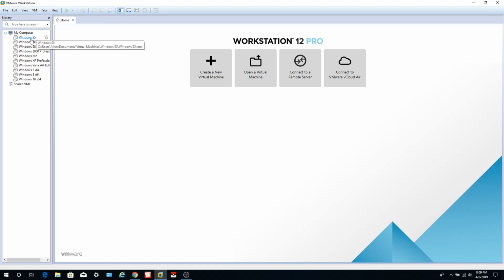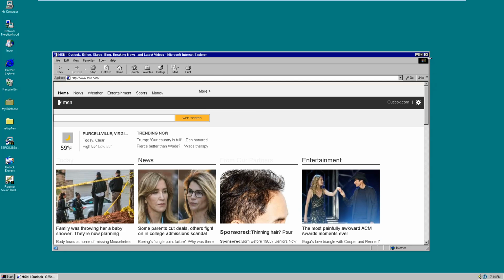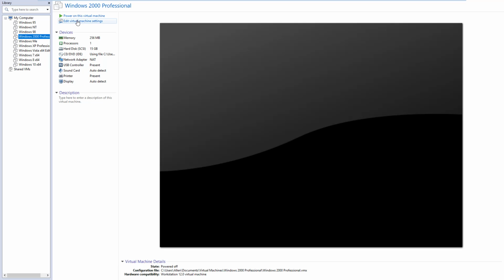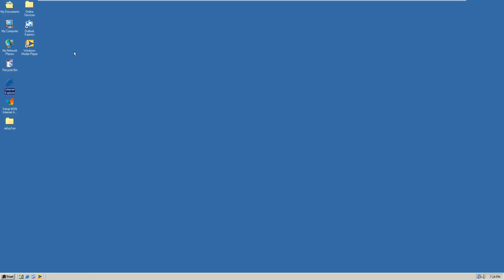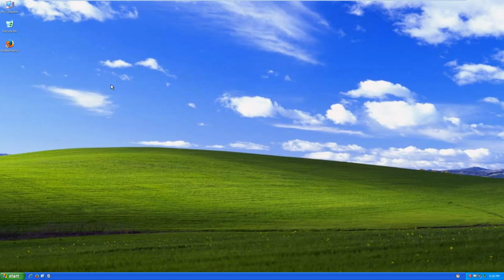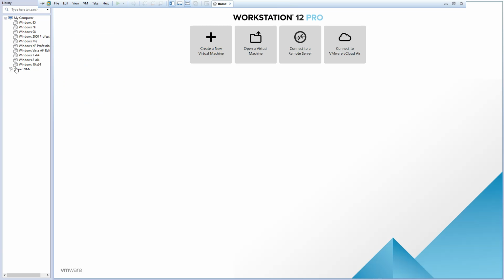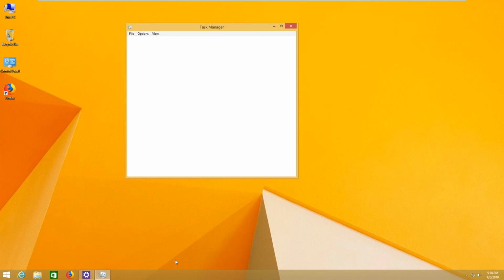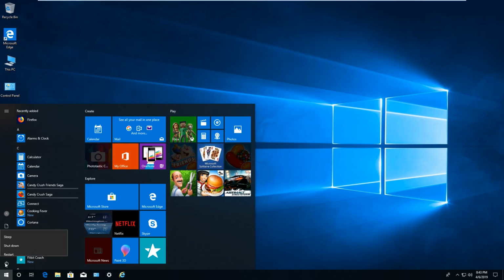showing my virtual machines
showing my virtual machines in vmware workstation version 12.0.0